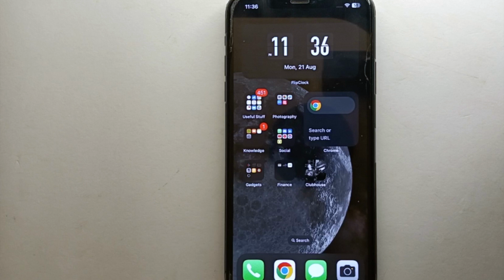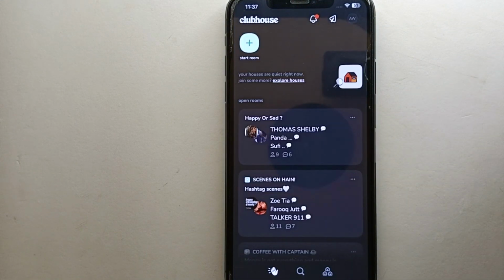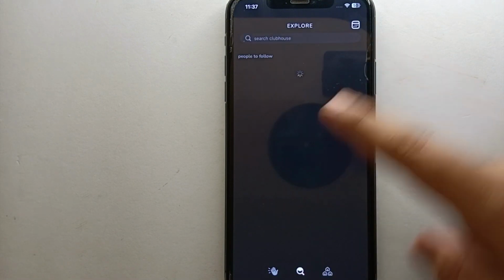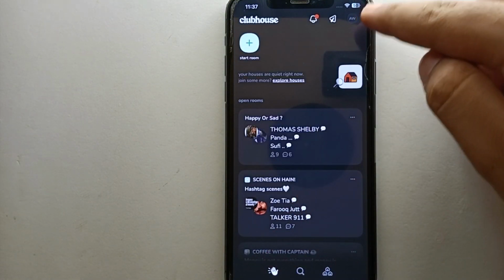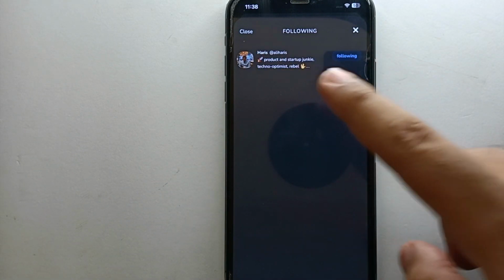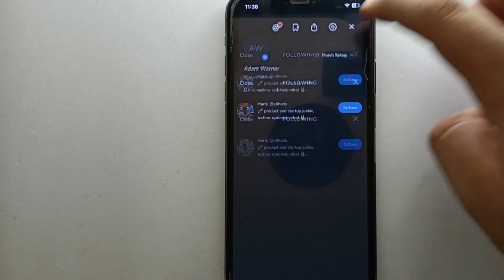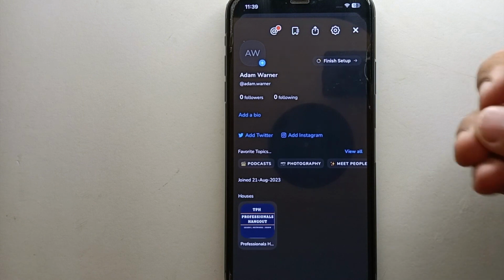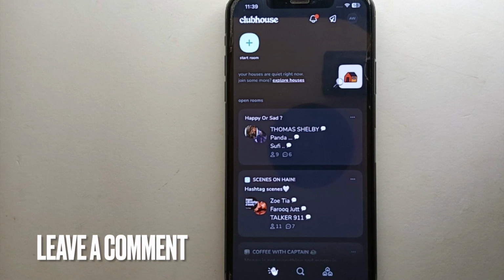✅ How To Unfollow An Account On Clubhouse 🔴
About this tutorial:

Clubhouse is a social media platform that revolves around audio-based conversations and discussions. It allows users to participate in real-time audio chats, discussions, and events on various topics. The platform gained popularity for its unique approach to social networking and its focus on spontaneous and engaging audio interactions.

Key features of Clubhouse include:

Audio Rooms: Users can create or join audio rooms where they can engage in discussions with others. Rooms are categorized by topics, and participants can listen in, raise their hand to join the conversation, or be invited to speak by the room's moderator.

Clubs: Clubs are groups or communities focused on specific topics, interests, or industries. Club members can host regular discussions and events within their clubs.
Get in touch!